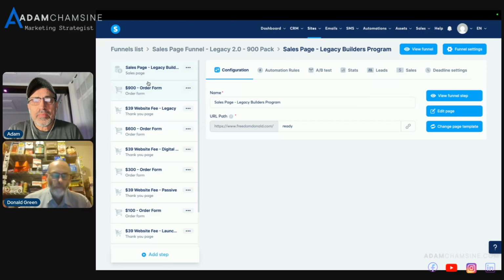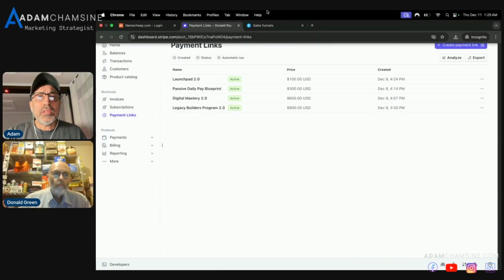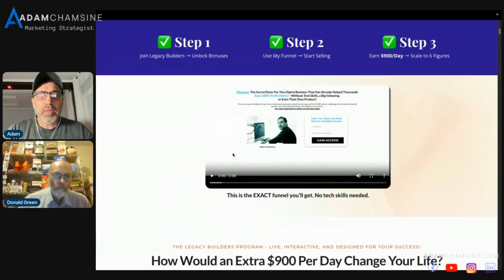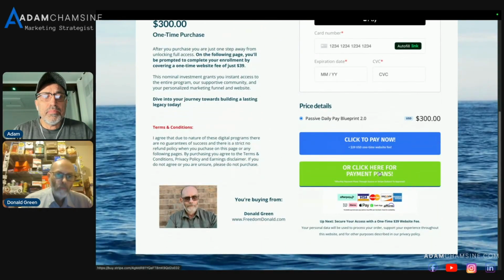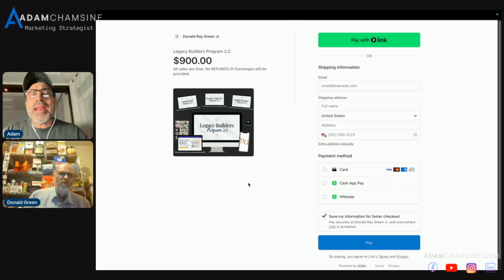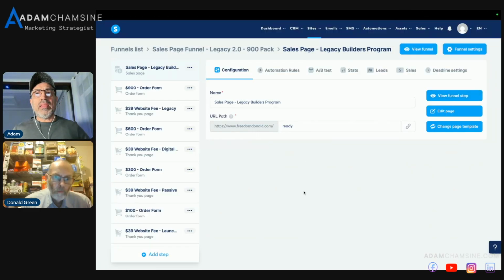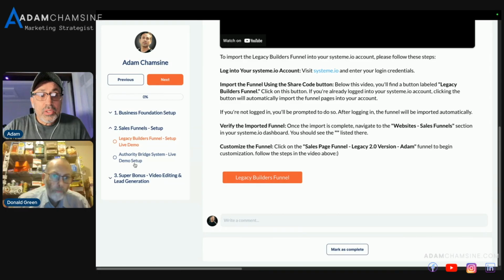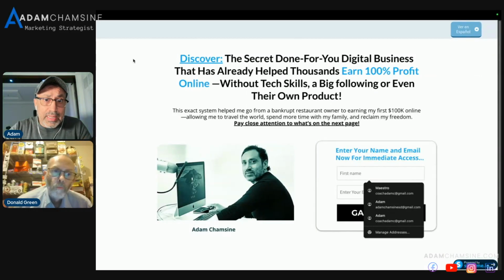Legacy Builders 2.0: How to Launch in 3 Days (Not 3 Months)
Welcome to my complete Legacy Builders Program 2026 Review. In this video, I provide an honest breakdown of the Legacy Builders 2.0 program, discuss the real costs, and reveal my massive personal bonus offer designed to solve the biggest problem new members face.

THE PROBLEM MOST REVIEWS IGNORE:
People get the same templates and are left to figure out the complex tech setup alone. Without direct help, most struggle and quit. Typical Legacy Builders Program bonuses don't fix this.

MY SOLUTION: A COMPLETE BUSINESS IN 72 HOURS
I don't just offer another bonus; I BUILD your launch system for you. This is the hands-on support you need to start fast.

WHAT YOU GET WITH MY POWER DEAL:

✅ STANDARD PACKAGE — $900 Investment
Legacy Builders Program + Complete DFY Business Launch

The Complete “Done-For-You” Launch System
I build the foundation of your business in 72 hours.

• DFY Legacy Install & Tech Setup — $597
• Stripe Merchant Approval & Integration — $197
• Pro Authority Website & Domains — $497
• 50+ Automated Welcome Emails — $197

Normally $1,488 — Yours FREE

🚀 Your Instant Authority Package

• Authority Bridge System (ABS) Installed — $497
• White-Label Rights + Full Bonus Vault — $297
• 6-Figure YouTube SEO Strategy — $297
• Video Editing Blueprints — $197

Normally $1,288 — Yours FREE

🤝 Launch Coaching & Support

• 4+ Implementation Video Calls — $497
• Lifetime Private Members Vault — $297
• Step-by-Step Client Onboarding — $297
• Social Proof + Video Testimonials — $297
• Full Tech Stack Reveal — $197

🎯 TOTAL STANDARD PACKAGE BONUS VALUE: $4,361

🤔 THE SMARTER MOVE FOR 2026…

Sell BOTH offers, just like I do.

How the math changes:
• $900 + $1,400 offers
• Just 6 clients per month
• No extra tech
• No extra funnels
• No extra work

🏆 PREMIUM “AGENCY SCALE” BUNDLE — $1,400 Investment
Your Complete Dual-Offer Business System

EXCLUSIVE PREMIUM BONUSES

• Complete DFY Agency System Installation — $697
Two full systems installed:
– $900 Standard delivery funnel
– Bilingual $1,400 Premium sales & delivery system
• StreamYard Authority Blueprint — $497
• Accelerated Scaling Strategy (3 hours 1-on-1) — $297
• Priority Launch Support — $197

⚡ FAST-ACTION BONUS

• Clone My 2026 Power Deal Offer — $297
My exact sales page cloned, branded, and installed — ready to convert.

🎯 TOTAL PREMIUM BONUS VALUE: $6,346
Included at no additional cost when you join today.

VIDEO CHAPTERS / TIMESTAMPS:
0:00 - The Truth About Legacy Builders in 2026
1:45 - What is the Legacy Builders Program 2.0?
3:30 - The Real Cost & What's Included
5:15 - The BIG Mistake Most People Make
7:00 - My $7k+ Bonus Reveal (The Solution)
9:10 - Standard Package Walkthrough
11:45 - Premium Bundle Deep Dive (Six-Figure Model)
15:00 - How to Get Started TODAY